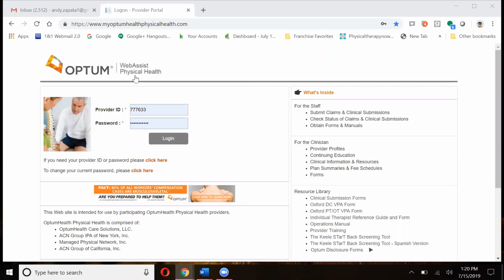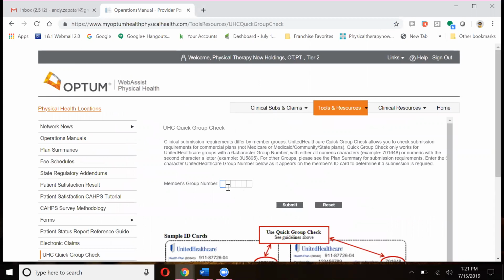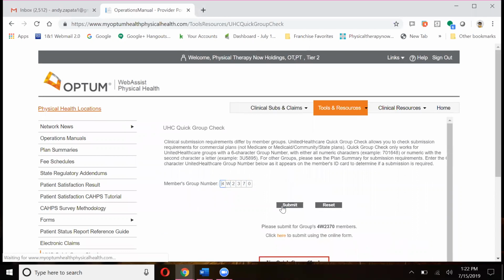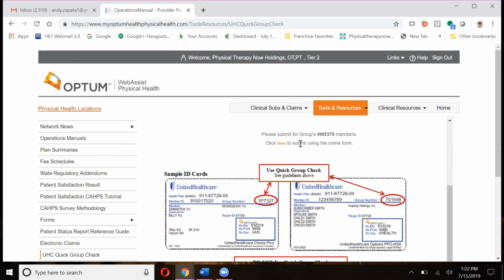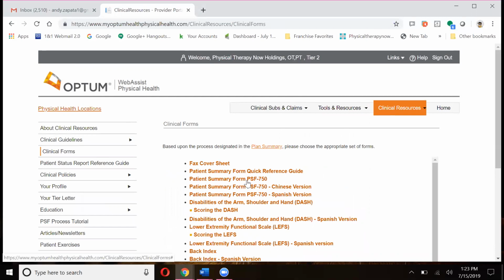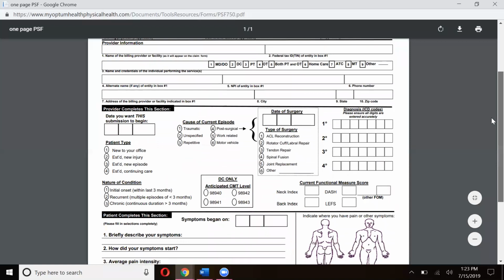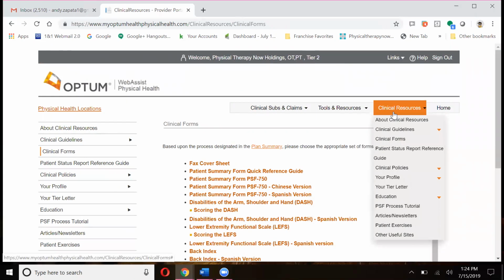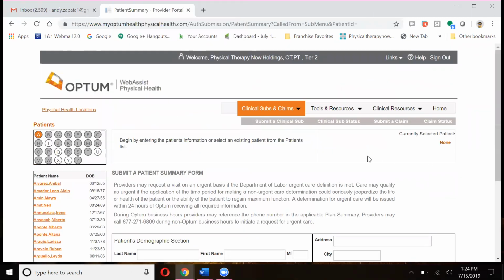UHC Clinical Submission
How to do a clinical submission on UHC.